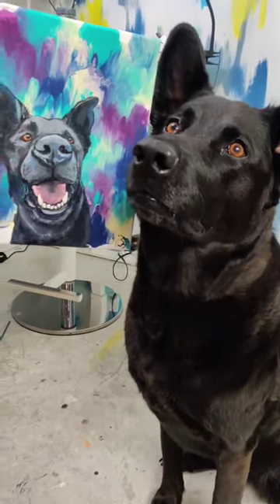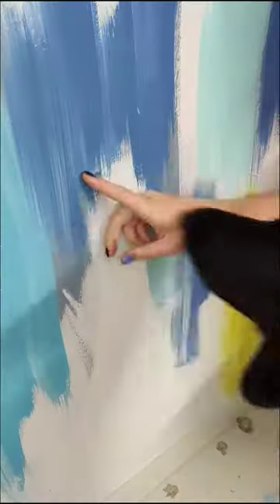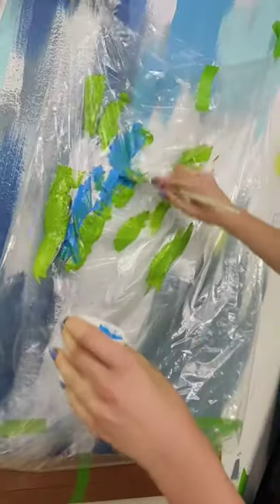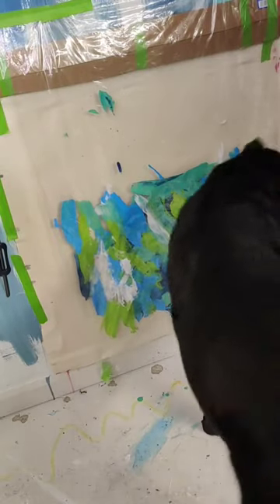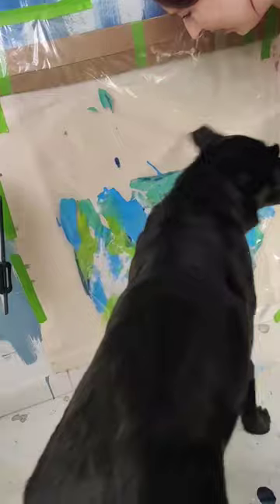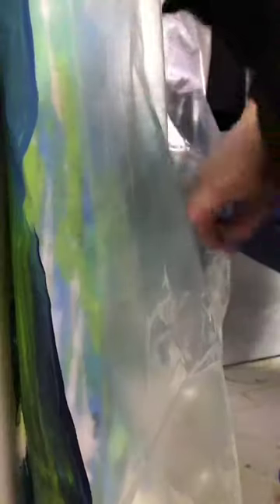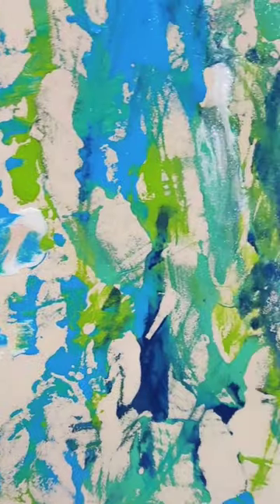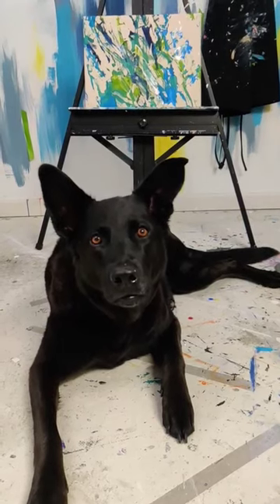I know I'm a few days late for nationaldogday